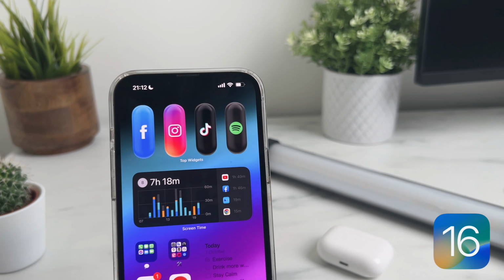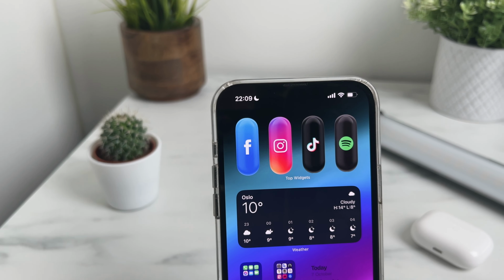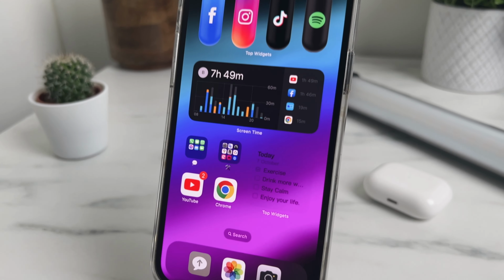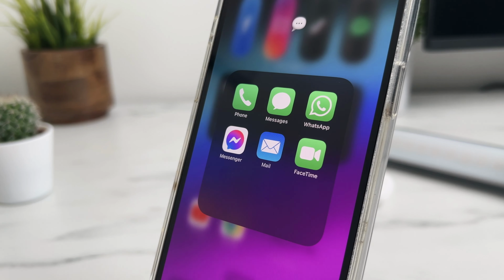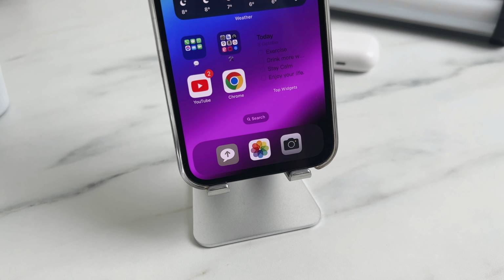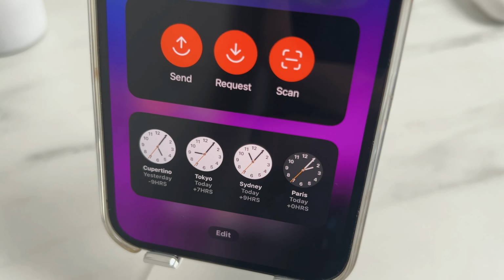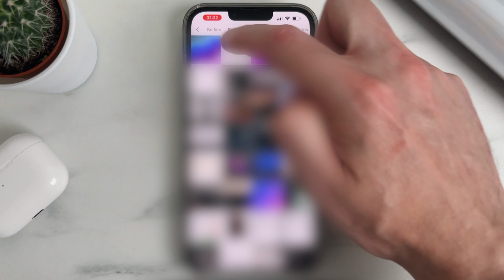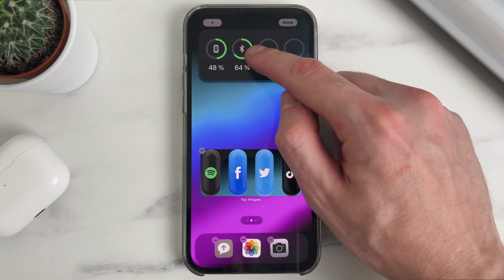The ULTIMATE iOS 16 Home Screen Setup + Guide!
Here's a UNIQUE way to customize your iOS 16 Home Screen! I wanted it to stand out, but at the same time be functional and minimal!
I hope you guys are gonna like it!